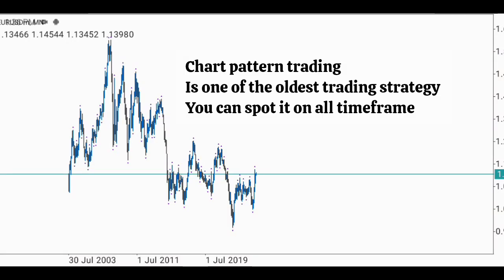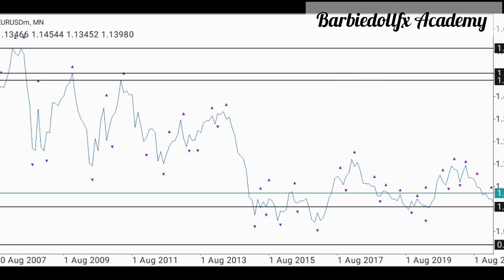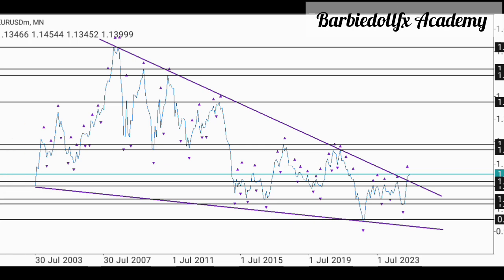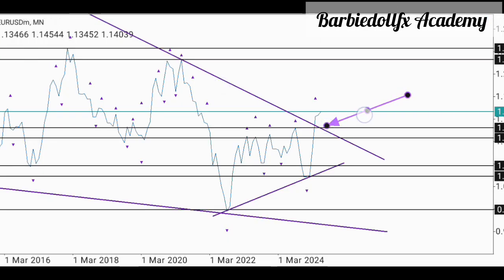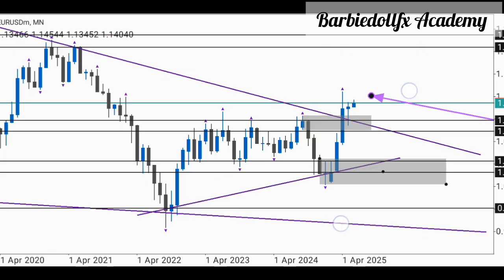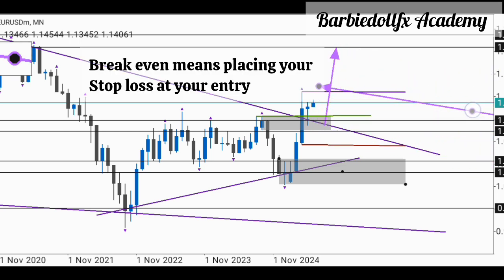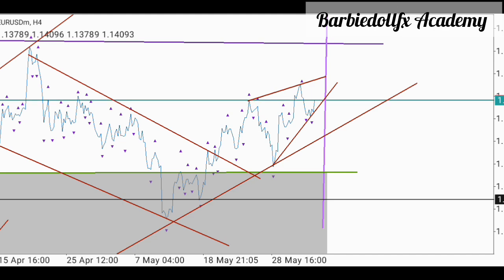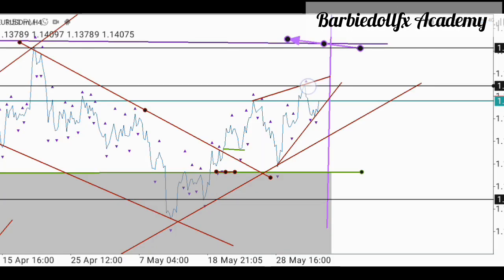CHART PATTERNS TRADING FOR BEGINNERS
Chart pattern have been the oldest strategy that is still very valid in forex trading. We have two types of charts pattern, Reversal chart patterns and Continuation chart pattern. We use break and Retest strategy for our entry confirmation.